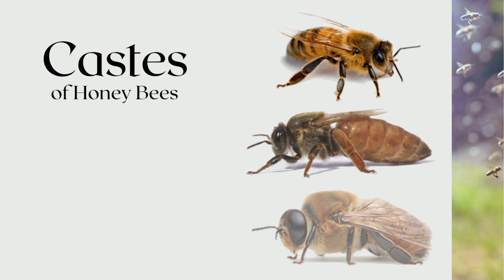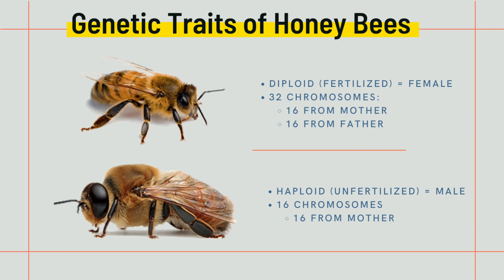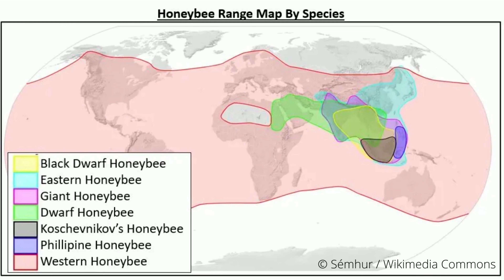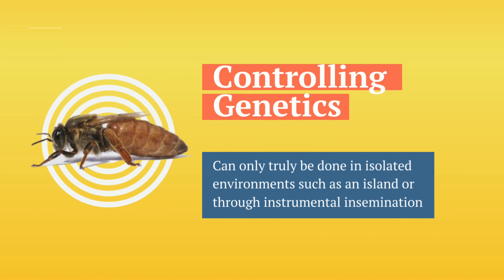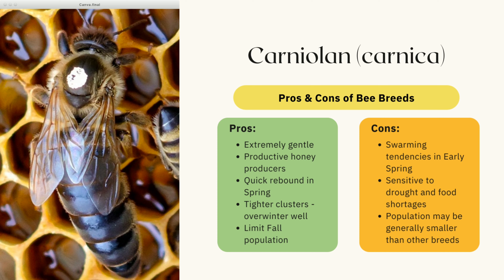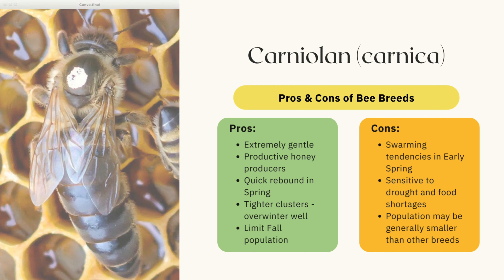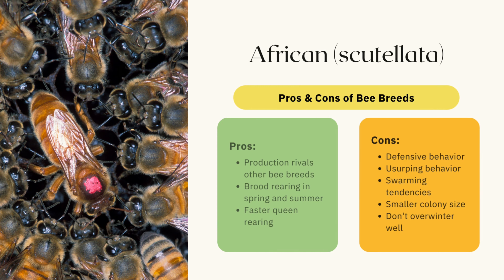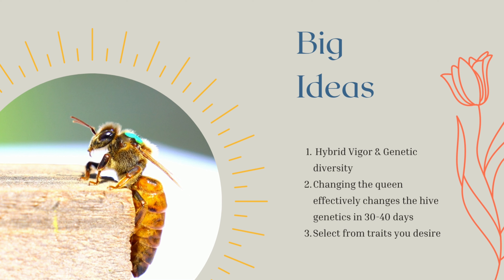Honey Bee Genetics w/ Prime Bees Apiary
Let's talk about:
🐝 Honey bee mating flights
🐝 Haploid & Diploid
🐝 Honey Bee Genetic Traits
🐝 Honey Bees Around the World
🐝 Honey Bee Races
🐝 ... and more!

We really appreciate your support, feedback, and questions. We look forward to continuing to learn with you all!

🙌 Continue to learn with us - follow our channel for consistent content!